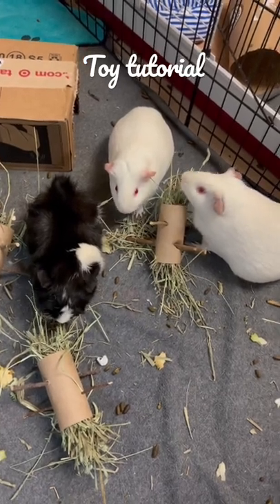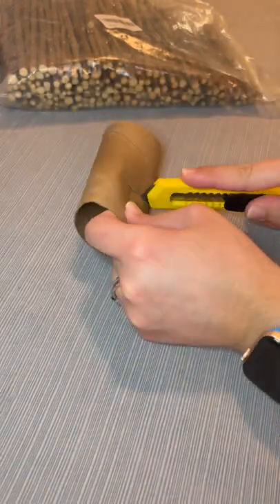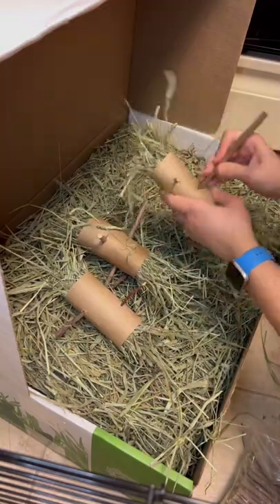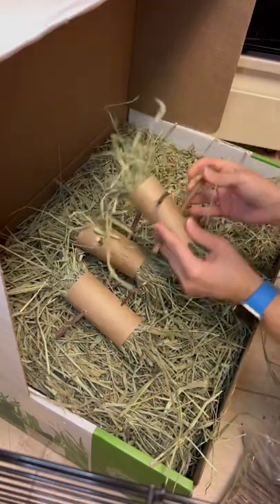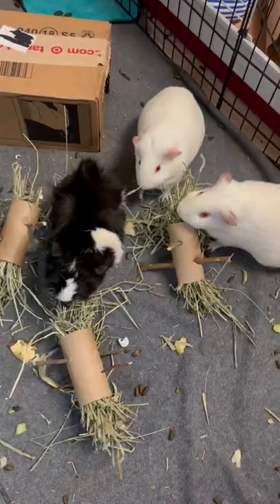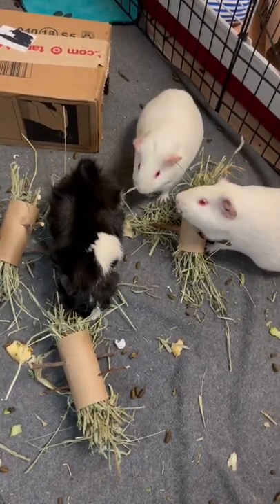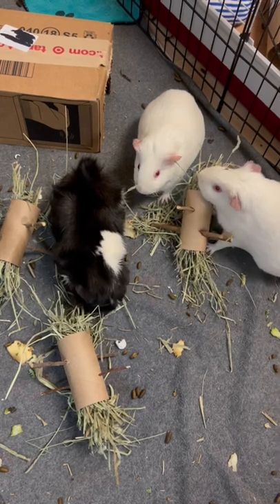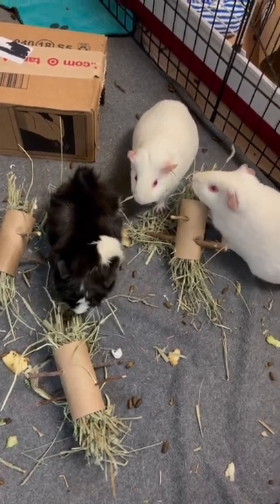An easy way to make a toy for your Guinea pigs!